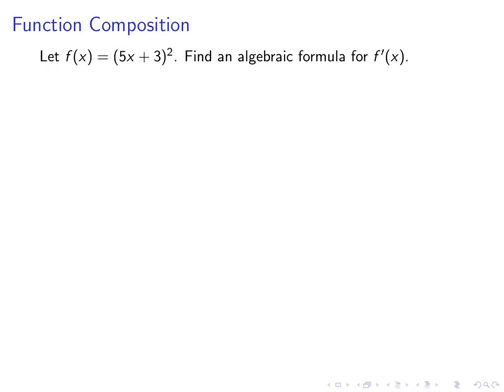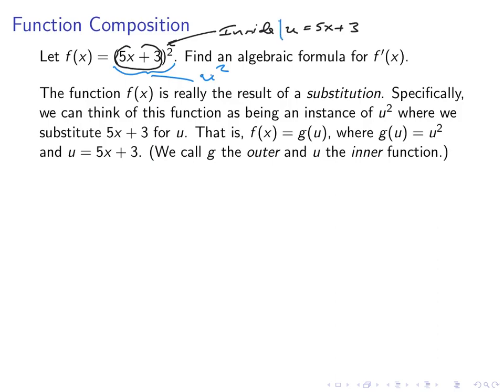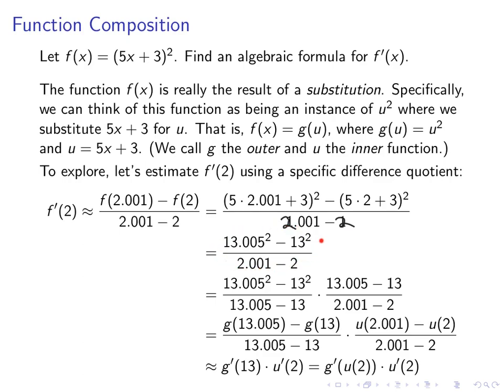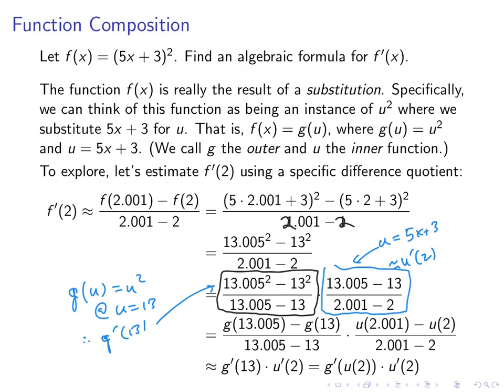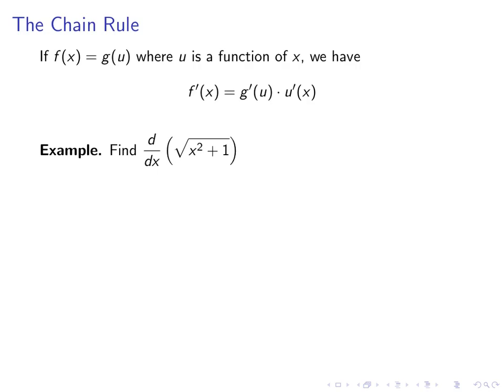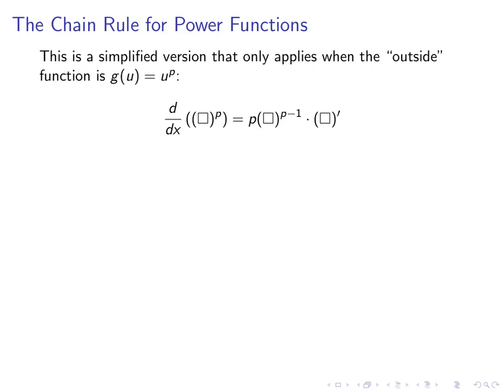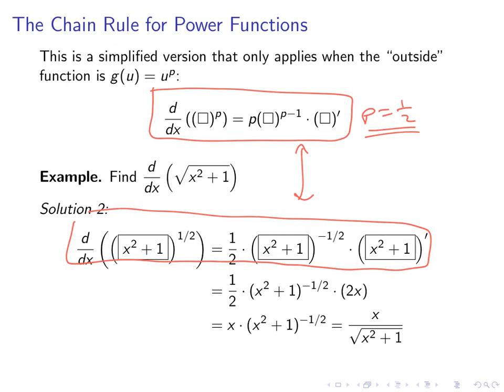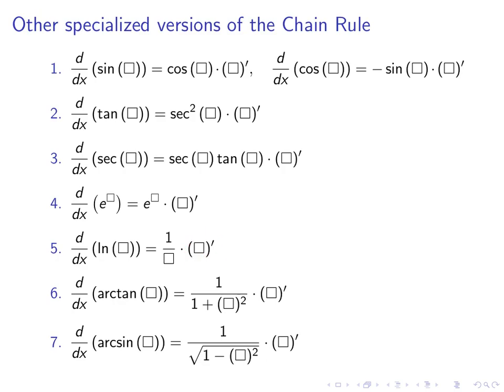Derivatives: Review of the Chain Rule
Getting ready for Calculus 2